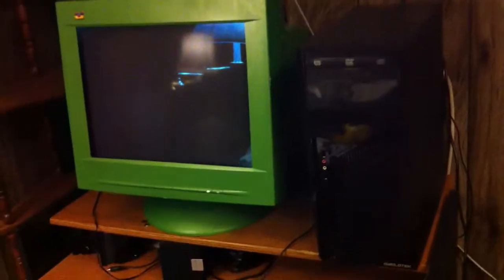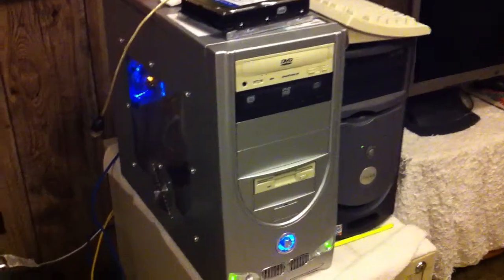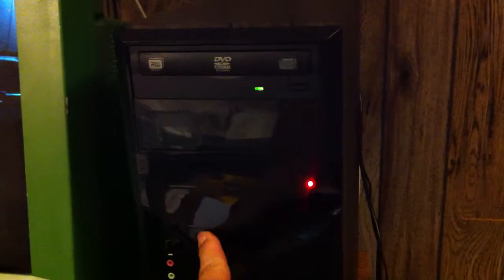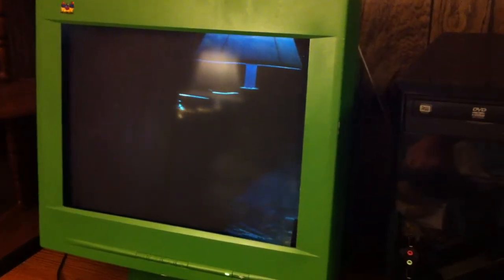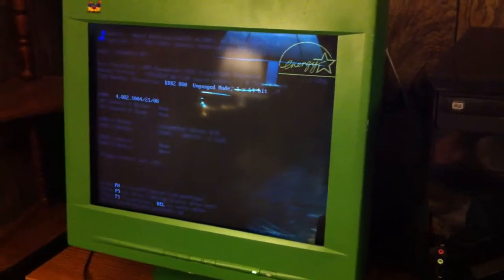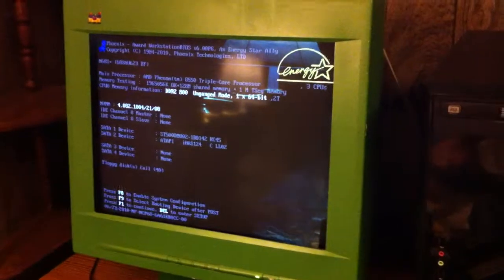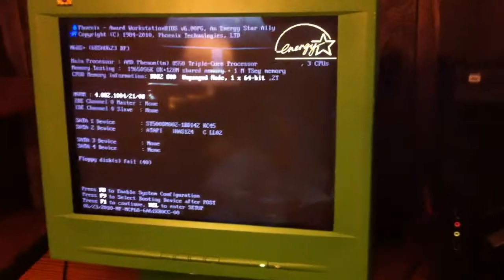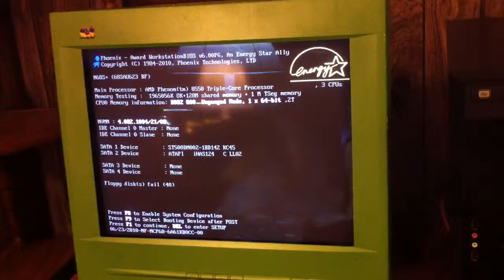First time power up of newly built computer 5 1 2012 - Spaulding Technology, LLC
A brief video on the first time powering up of the new computer built for testing purposes.